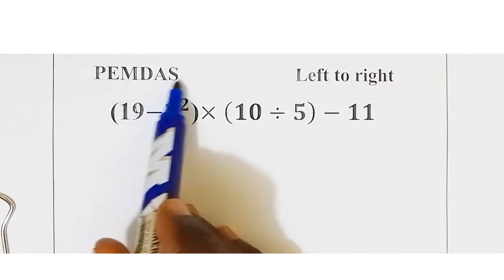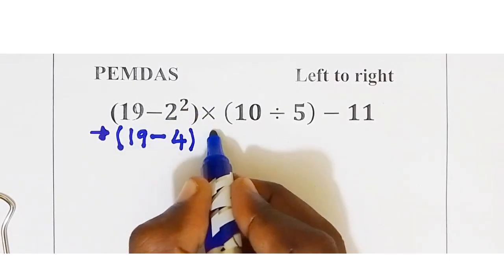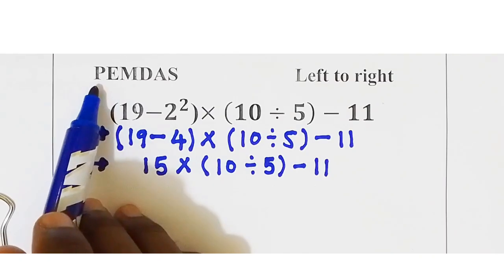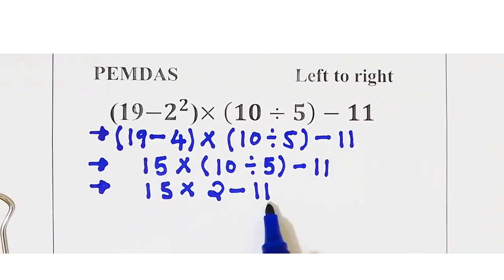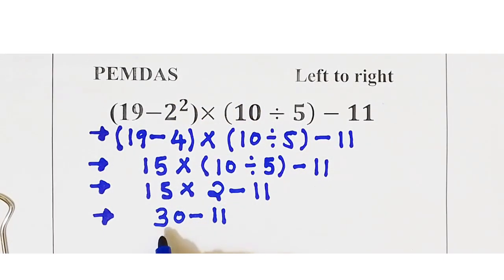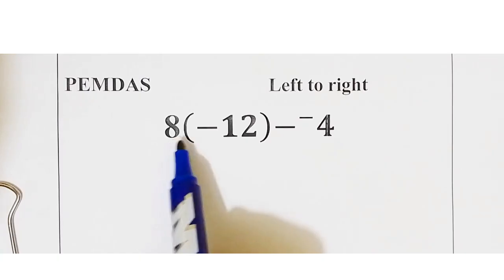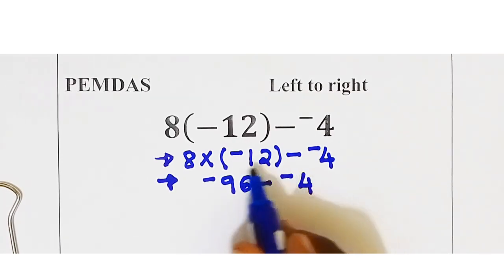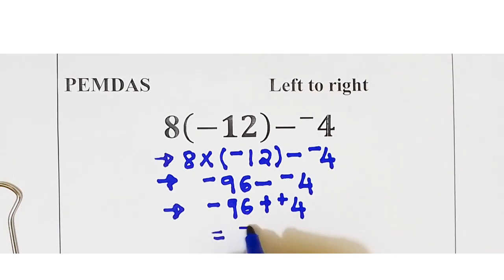Master Order of Operation 06: A Step - by - guide || PEMDAS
In this informative video, we delve into the Order of Operations, commonly known by the acronym PEMDAS. This essential mathematical principle guides the sequence in which calculations should be performed to ensure accurate results. We will explore each component of PEMDAS—Parentheses, Exponents, Multiplication and Division (from left to right), and Addition and Subtraction (from left to right)—with clear examples and practical applications. Join us as we simplify complex equations and enhance your mathematical skills.